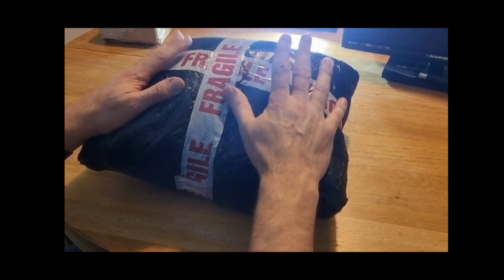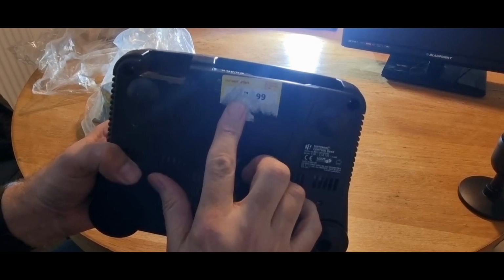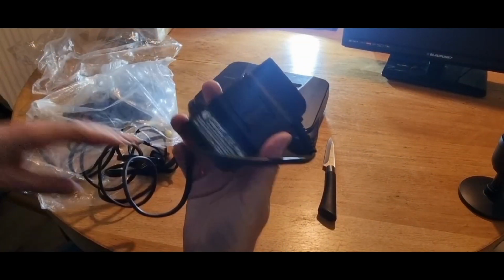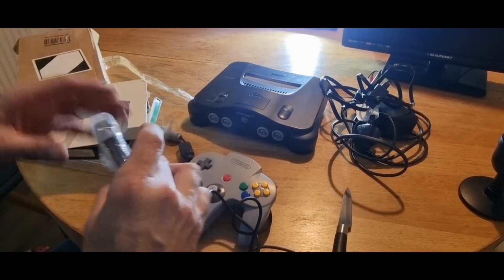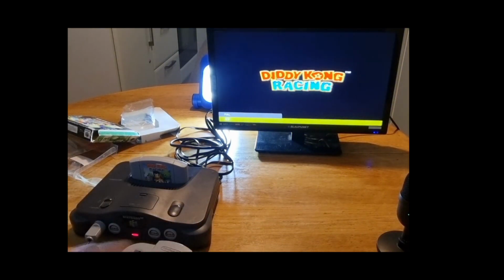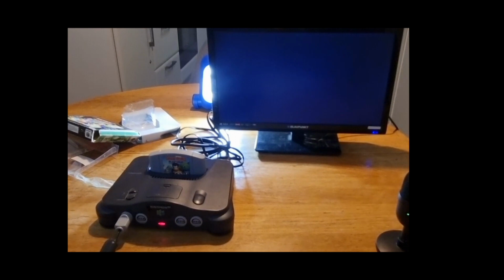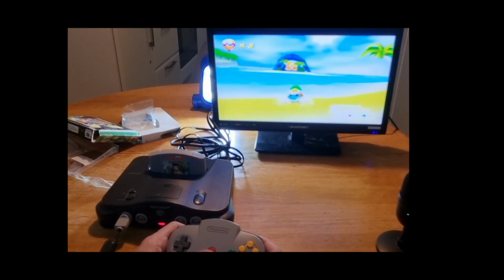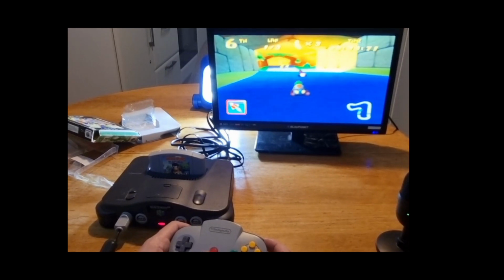Unwrap the RETRO? Find out what's Inside!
More Retro ?

As promised more Retro to repair .

Opening and test of a no power console.